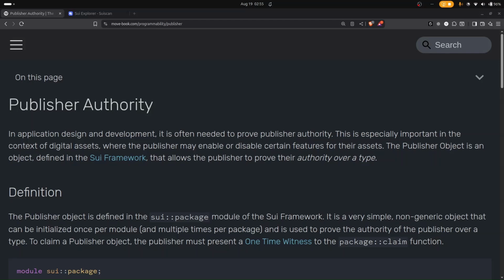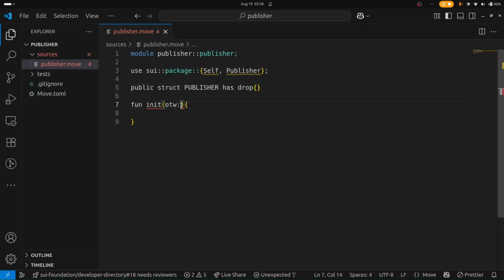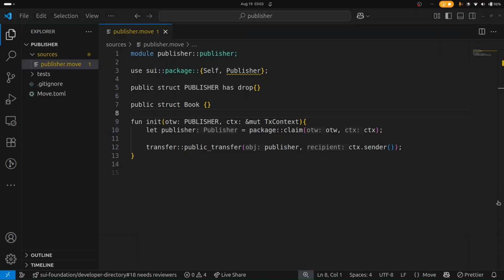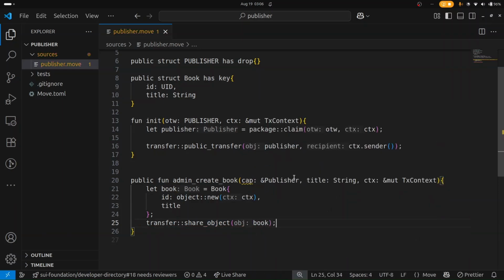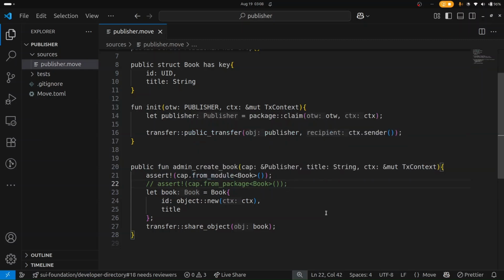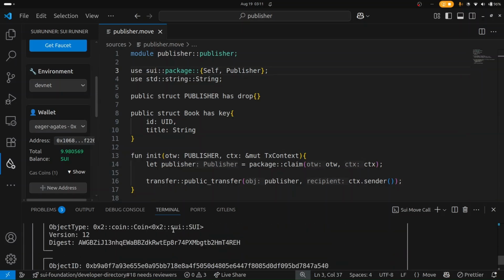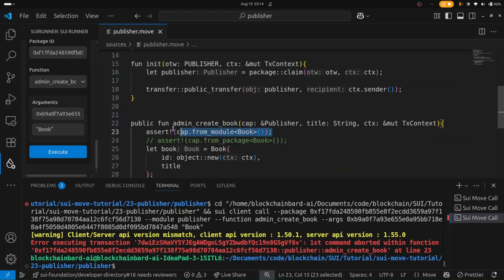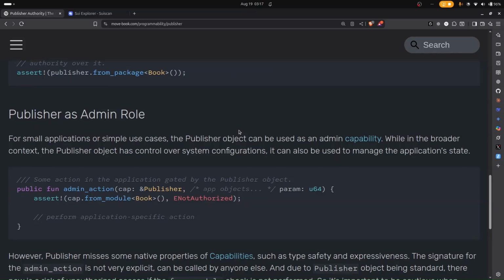Sui Move Smart Contract Development 2025 Tutorial 24 - Publisher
Learn how Publisher works in Sui Move with real examples. From basic match syntax to advanced use cases—level up your smart contract skills fast!